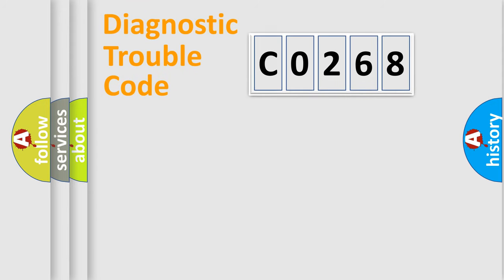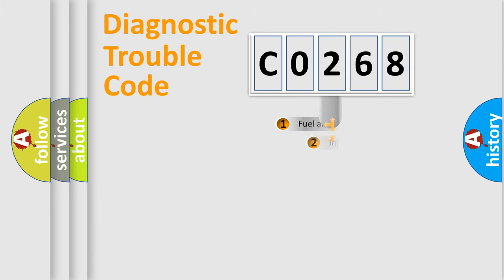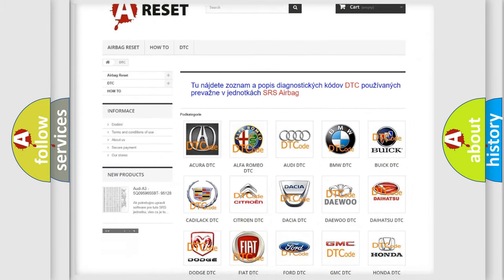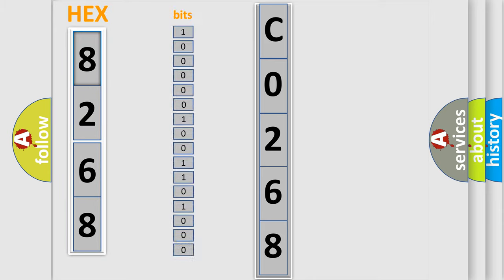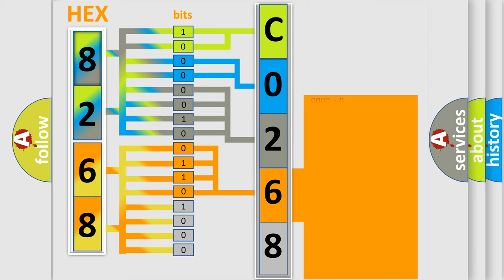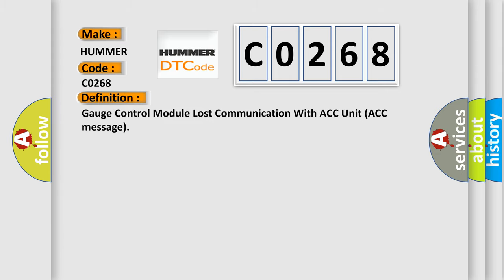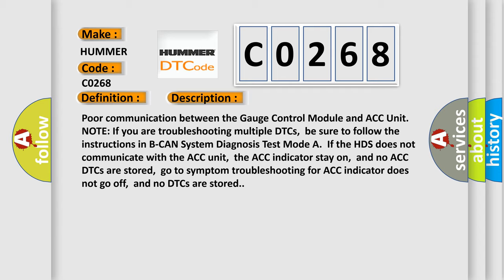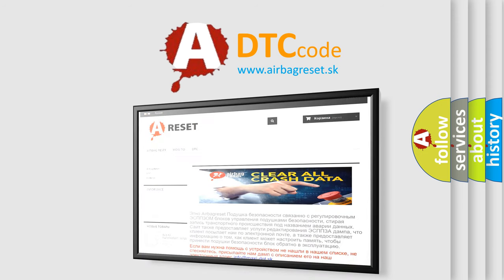DTC Hummer C0268 Short Explanation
Contents:
0:21 Basic DTC analysis according to OBD2 protocol standard.
1:48 Insight into programming
2:58 A diagnostically understandable description of the Diagnostic Trouble Code
3:05 Basic error definition

Make:
HUMMER
Code:
C0268
Definition: